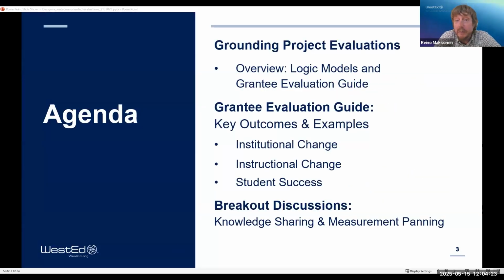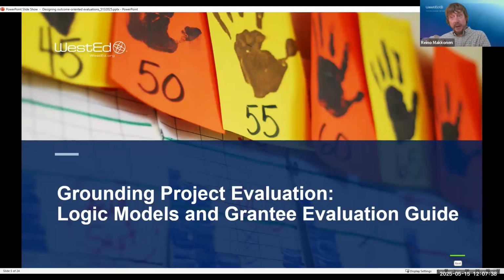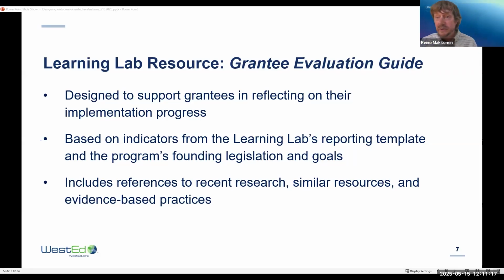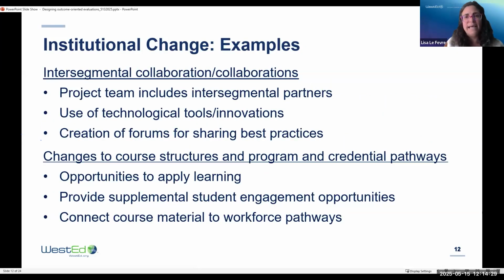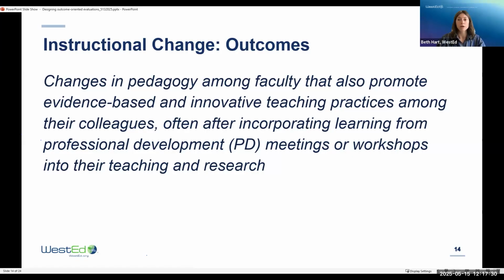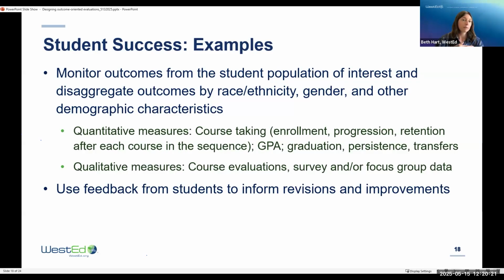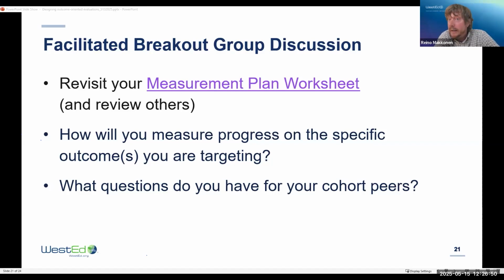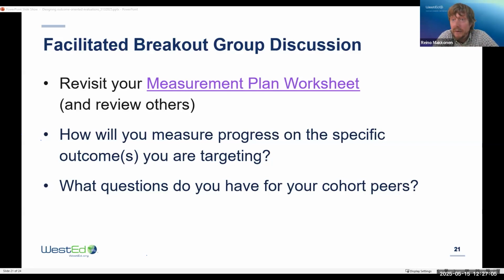Designing Outcome-Oriented Project Evaluations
Led by our evaluation and technical assistance partner WestEd, this session focused on key design and measurement considerations for project evaluation—an integral part of all Learning Lab projects.

Topics include:
• Importance of using logic models to ground your projects
• Practical approaches to measuring outcomes
• A new evaluation guide with tips for monitoring student, instructional, and institutional impacts